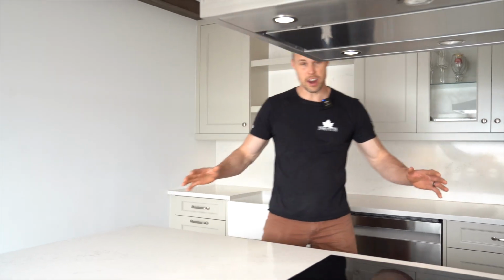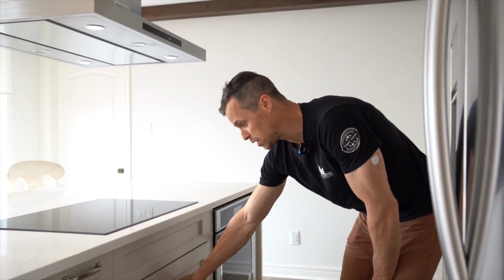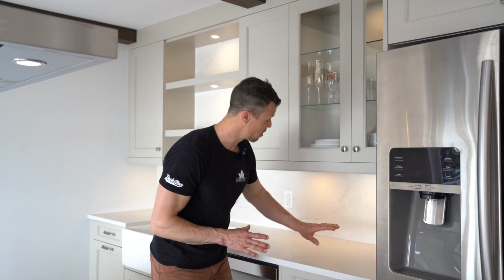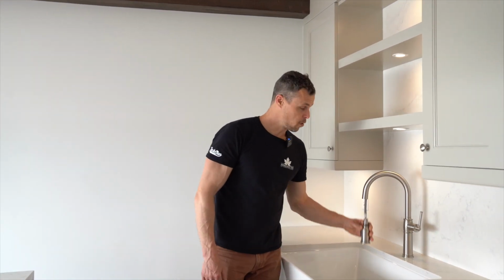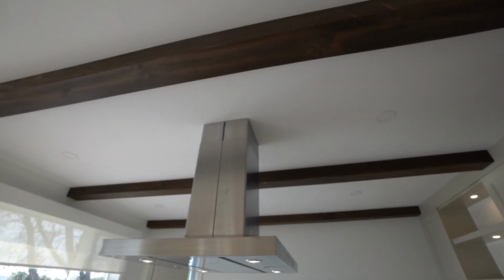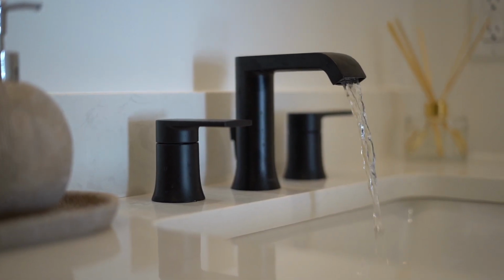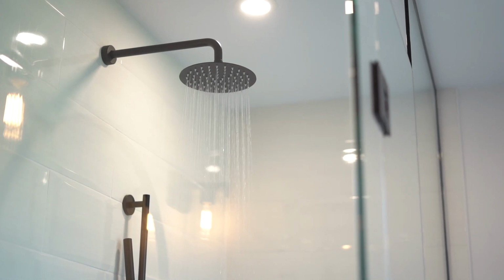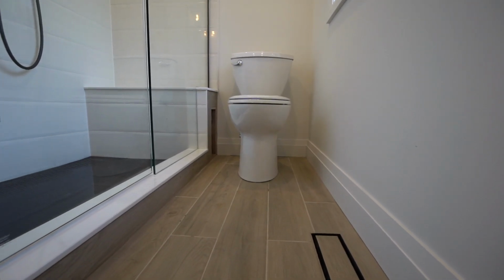Handcrafted Cottage - Renovation Series Episode 4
This cottage was a recent purchase for our client, and previously was a home to it's prior owner. The overhaul of one large bathroom converted into 2, and a very dated kitchen into a new clean open concept kitchen with all the amenities. Let me know what you think of this transformation in the comments below.